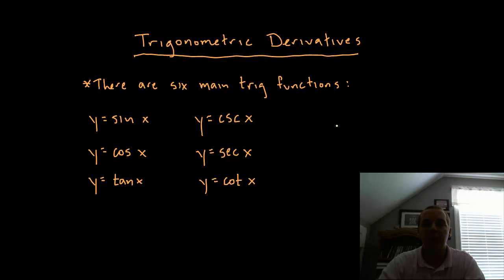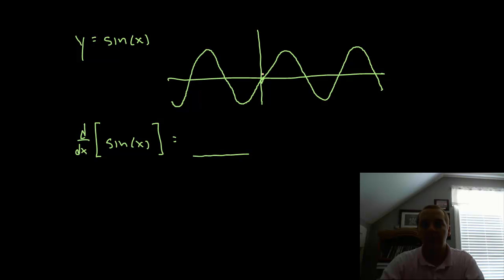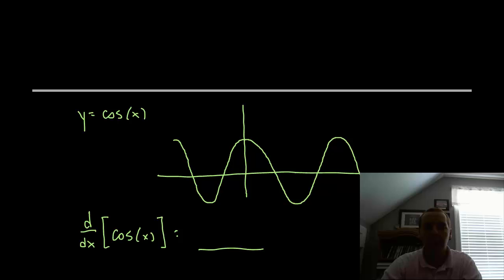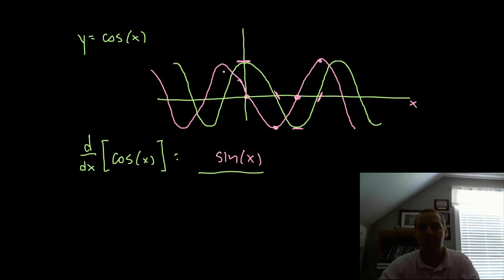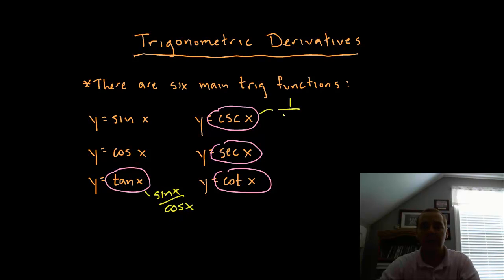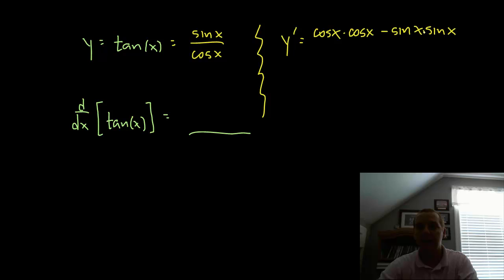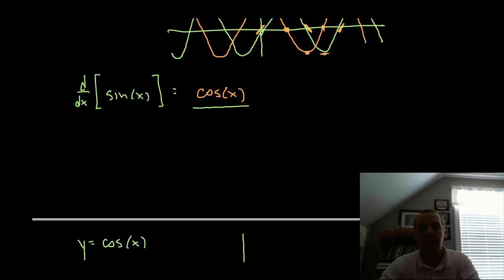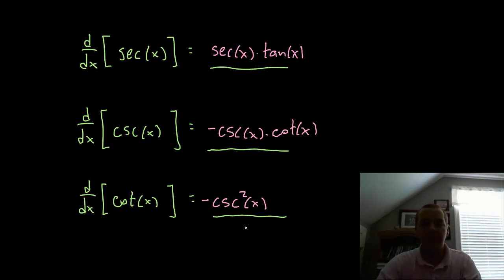Trig Derivatives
If you enjoyed this video, take 30 seconds to find hundreds of free, helpful videos. No registration required! Trig Derivatives. In this video we show how to take derivatives of basic trigonometric functions.